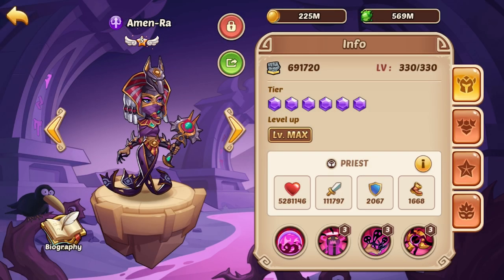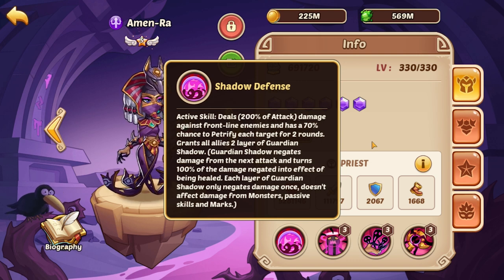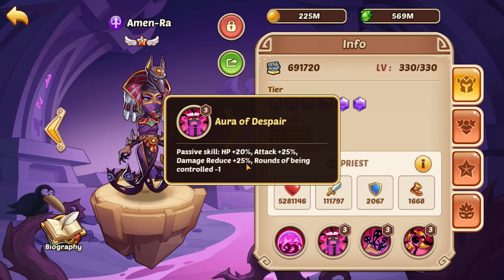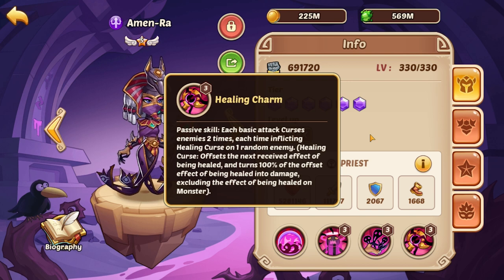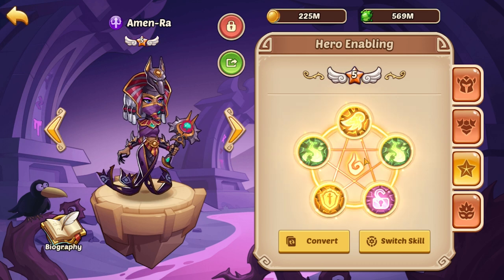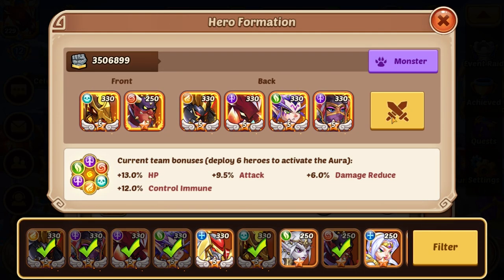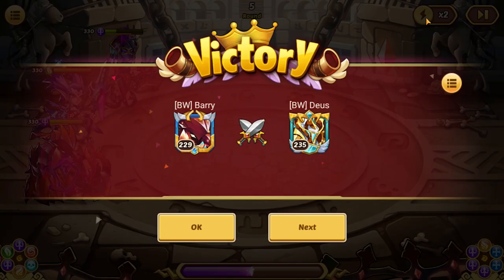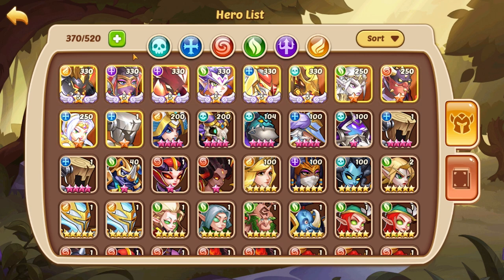Idle Heroes - Amen-Ra - Support Hero Guide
Hey everyone, the next support hero we discuss in the new series is Amen-Ra. She is so versatile and by far one of the best healing/damage mitigation heroes in the game for both PvP and PvE. She is good Early, Mid, Late, and Endgame and by far the most influential hero in the game effecting PvP metas since she has been released!